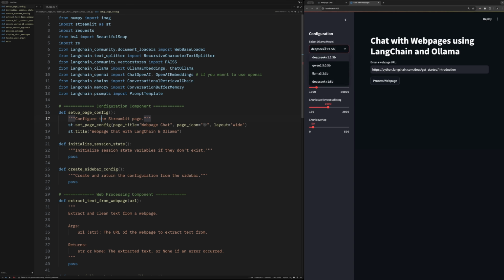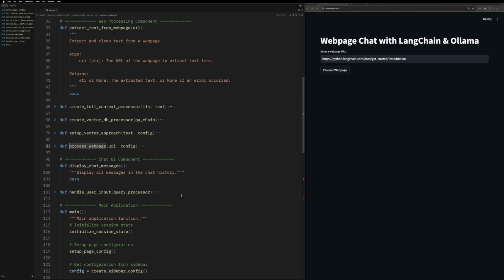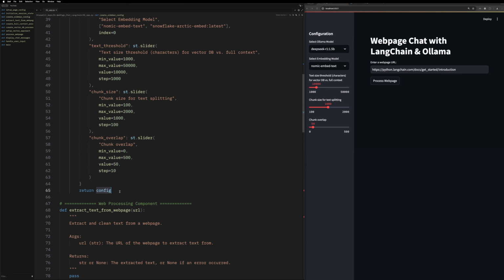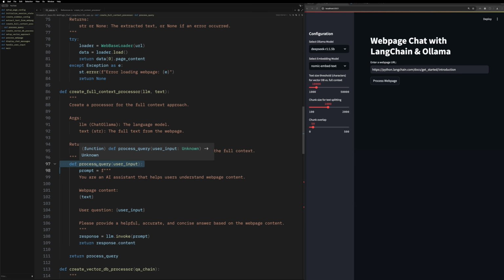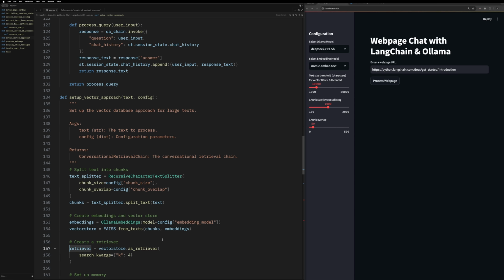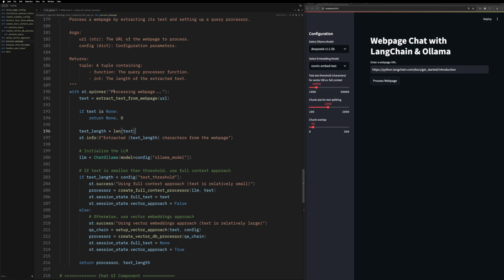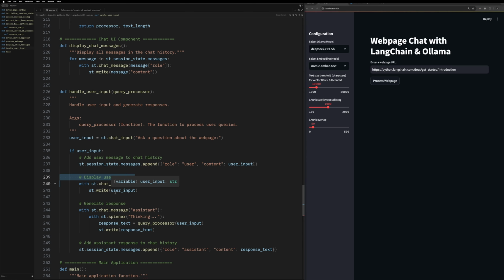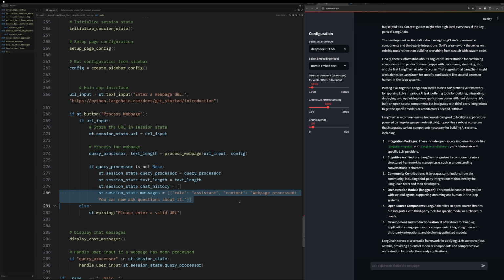Chat With Websites Like Never Before | Full Tutorial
How to Chat with Any Website Using Streamlit & LangChain | Step-by-Step Tutorial

Welcome back to **Just Code It**! In this comprehensive tutorial, you'll build an interactive chat app that allows you to ask questions and receive answers directly from any website's content using **Streamlit**, **LangChain**, and the powerful **Ollama** model.

You'll learn how to:

- Configure your Streamlit app effectively
- Initialize and manage state variables seamlessly
- Design an intuitive sidebar to control your app’s configuration
- Extract and process website content using Beautiful Soup and LangChain loaders
- Implement both full-context processing and vector embeddings for enhanced query accuracy
- Set up a vector database to optimize queries and user experience
- Create a responsive and dynamic user interface to display chat messages

Whether you're a beginner or experienced developer, this tutorial covers everything you need to build and deploy your own AI-powered web chat application.

📍 Video Chapters:
00:00 01-Webchat_Langchain
00:05 Introduction to the Web Chat App
00:49 Setting Up the App Configuration
02:34 Creating the Sidebar
03:52 Processing the Website Content
04:26 Building the Query Processors
05:52 Setting Up the Vector Database
08:30 Creating the User Interface
10:28 Testing and Final Thoughts